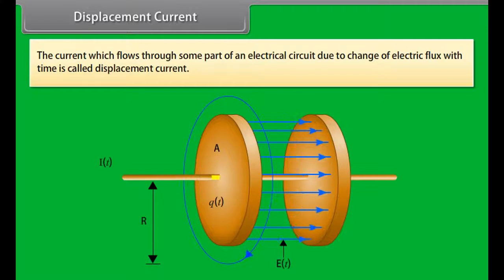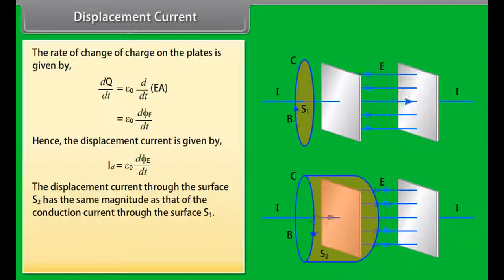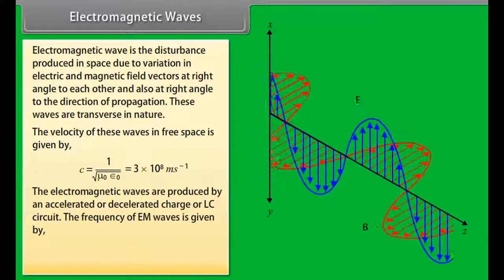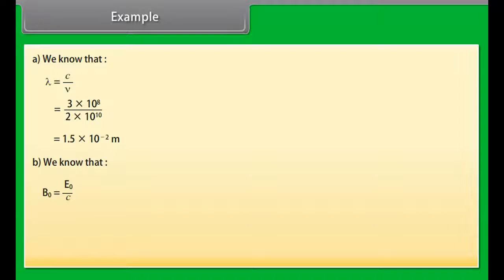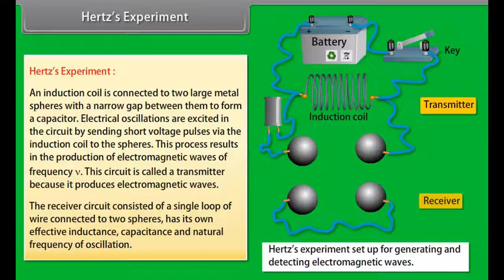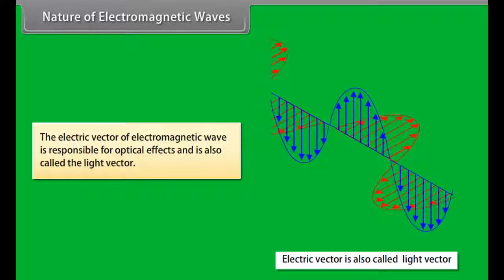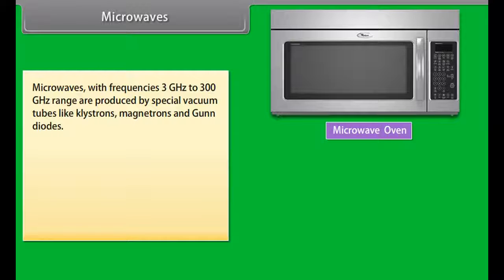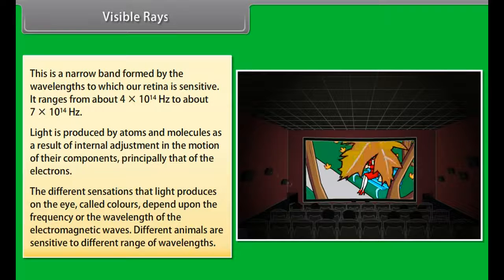Study Tool for Class 12 Physics - Electromagnetic Waves